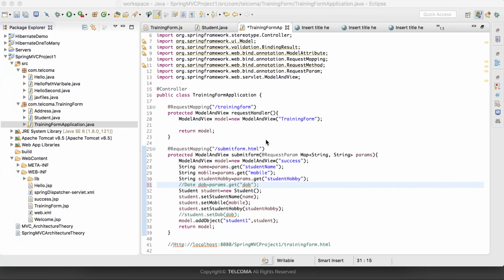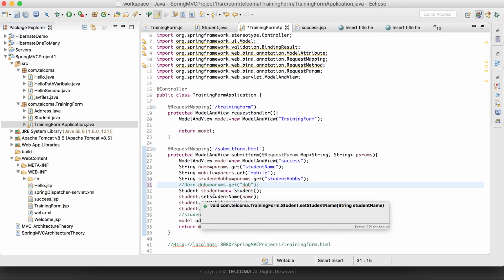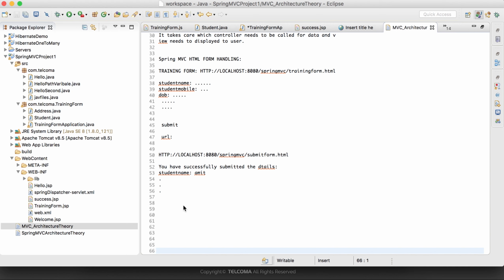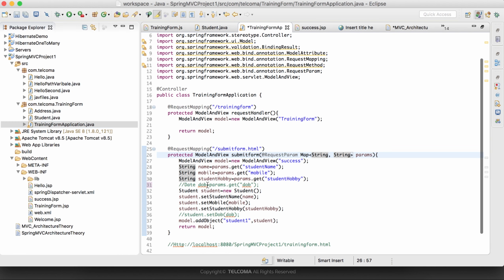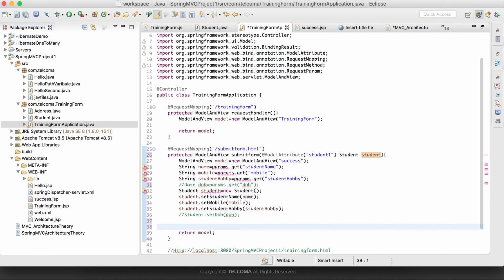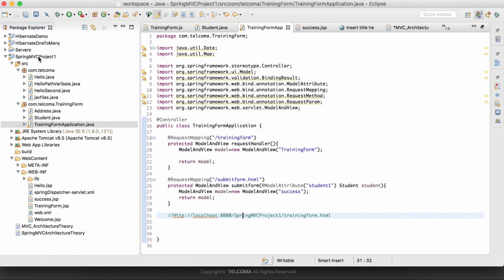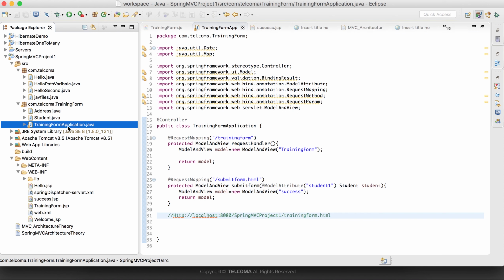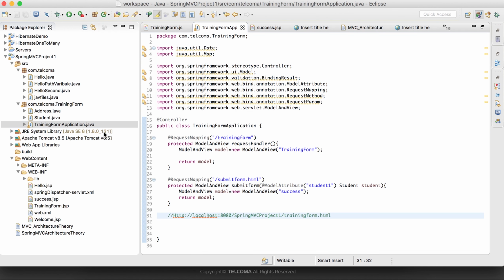12 Model Attribute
In MVC courses, a `ModelAttribute` is used to bind a method parameter or return value to a named model attribute, making it available for the view layer. It allows for automatic data population between the controller and the view, simplifying form handling and data processing.